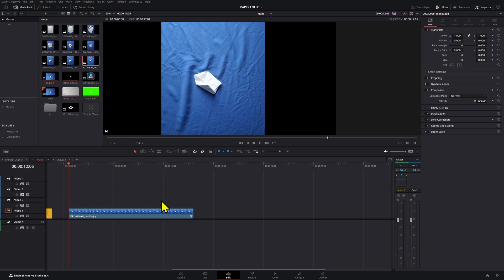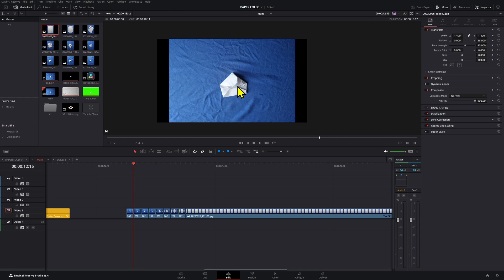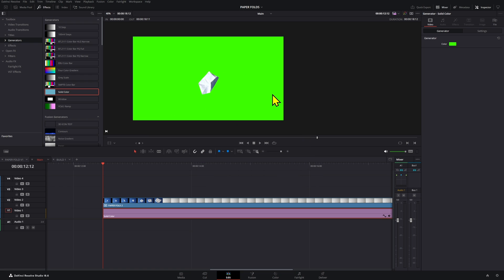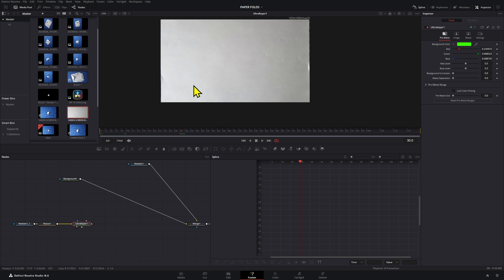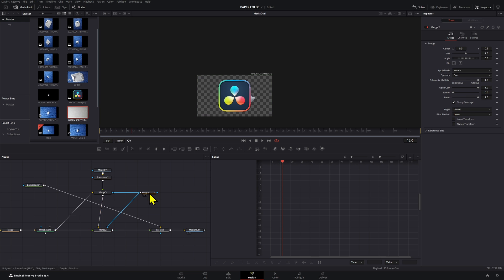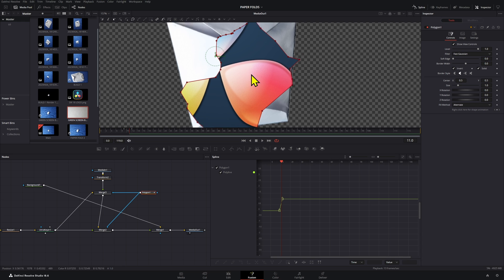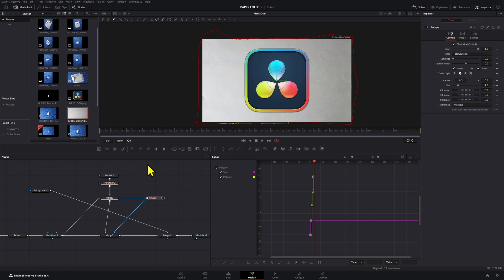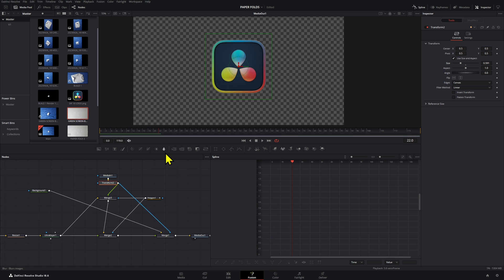DETAILED Paper fold Animation Effect in DaVinci Resolve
The Plugin is finally live!
Learn how to create a paper fold animation in DaVinci Resolve.

00:00 Create a Paper animation in DaVInci Resolve